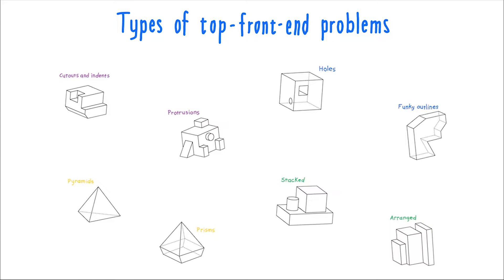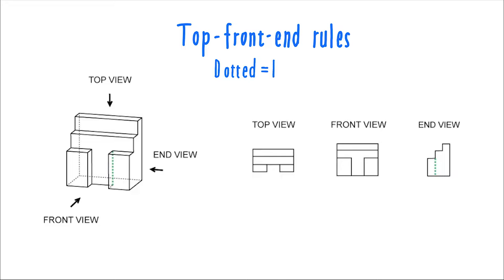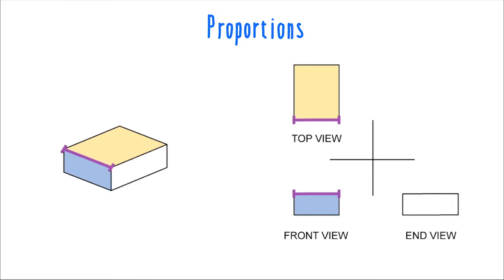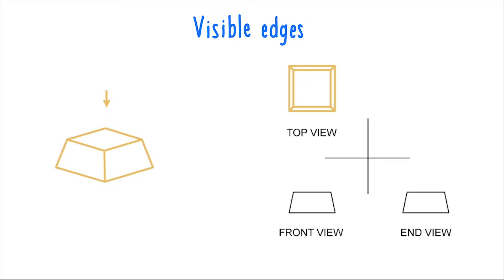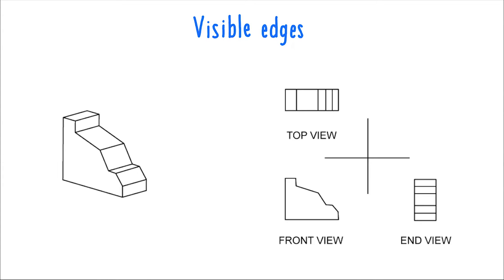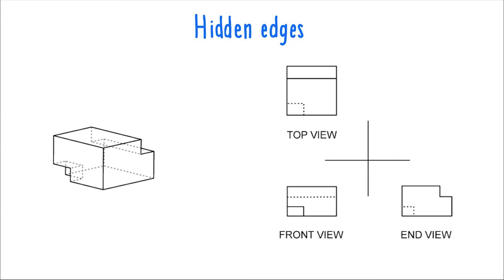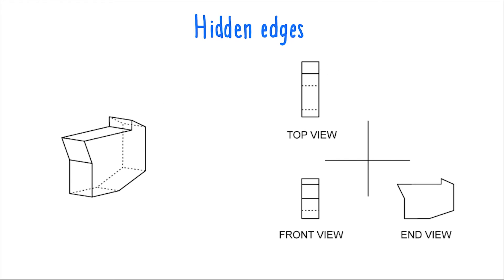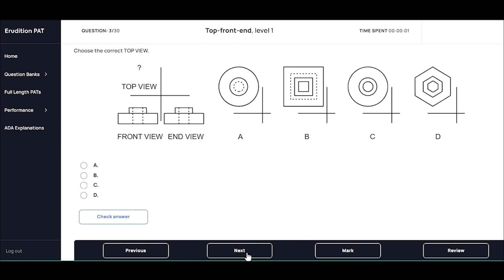Intro to TOP-FRONT-END problems: Rules and basics | Perceptual Ability Test Tutorials | DAT PAT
An introduction to the Top-front-end problems on your DAT PAT!  In this video, we go over the basic rules of TFE problems as well as a brief introduction on how to look at these problems and compare views - including comparing proportions and understanding visible and hidden edges. This video covers:

The rules of TFE problems
How to look at proportions between views
Visible and hidden edges on TFE problems

Copyright Erudition Prep,   @eruditionpat    2023

Take the stress out of PAT studying for pre-dental students ~~~
Create a ***free account*** to access detailed PAT explanations for ADA Sample Items and START PRACTICING using our question banks with amazing PAT explanations, or upgrade to our full course, at pat.eruditionprep.com. Use our YOUTUBETWENTY promo code for 20% off our monthly subscription cost for access to our full course.